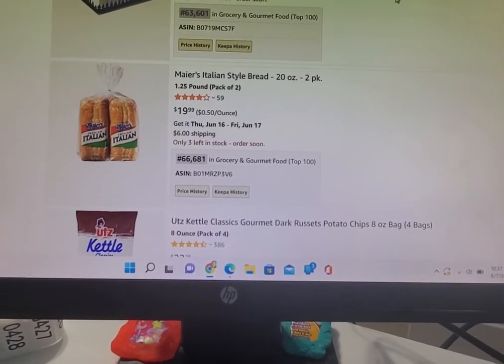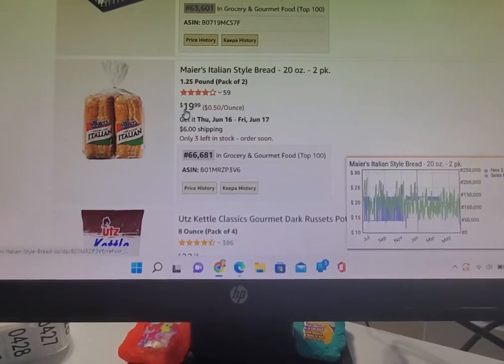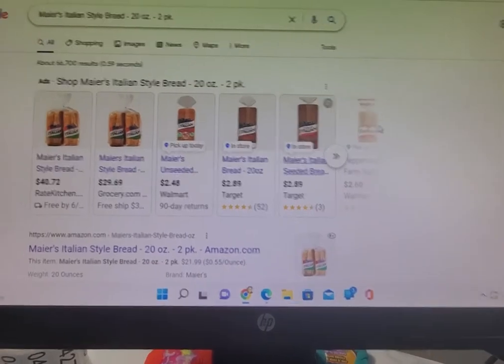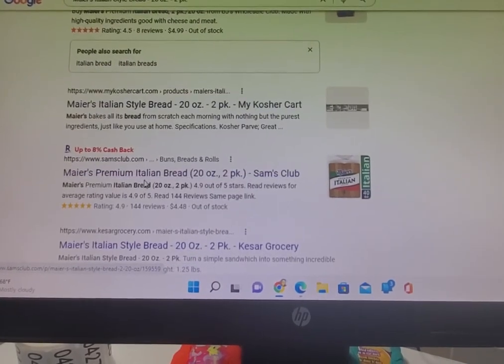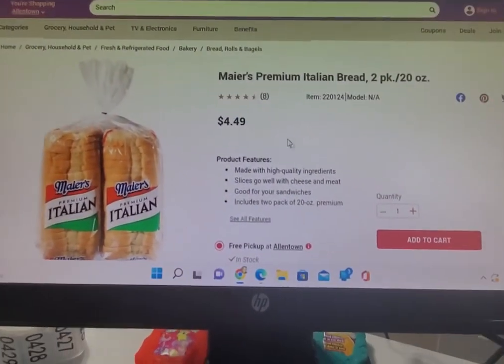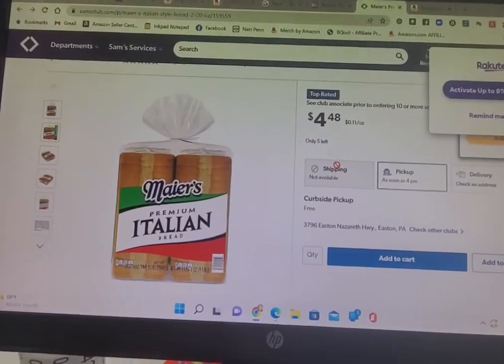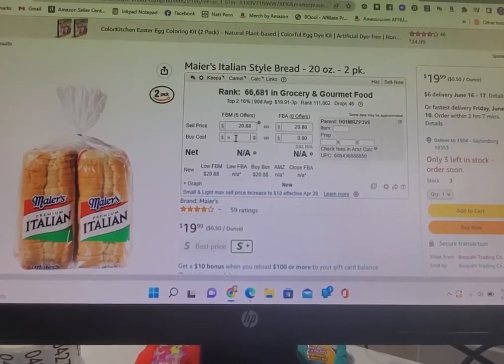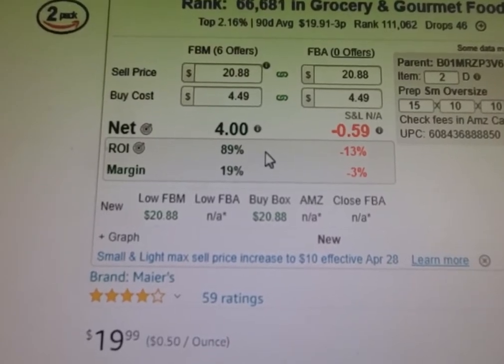Bread profits Amazon FBA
Join the BOLO Facebook group and see what I am buying for Amazon FBA and get the leads you need to take away the stress of trying to figure out what to scan as a new seller.

My latest book
101 Wholesale Suppliers, liquidation Sources and Resources 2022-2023 Plus bonus content to help you create massive success as an online reseller.